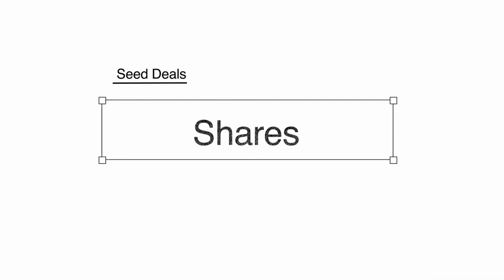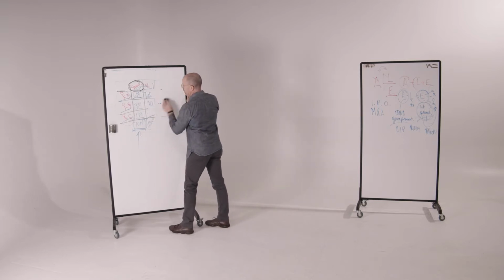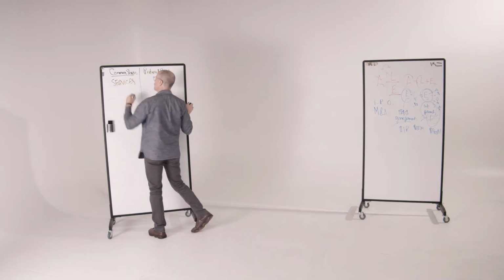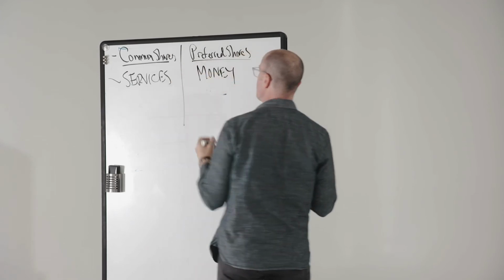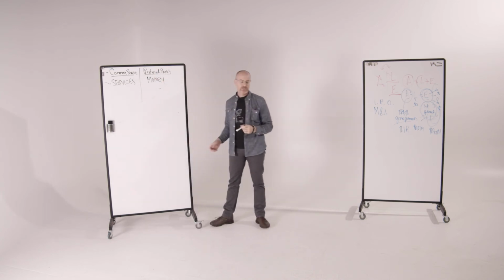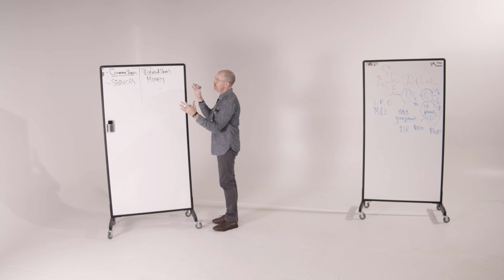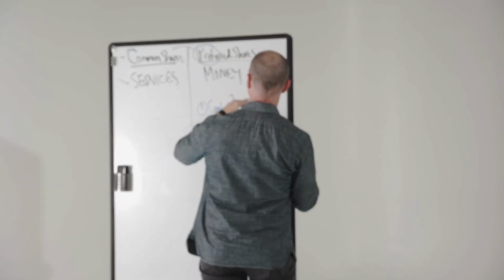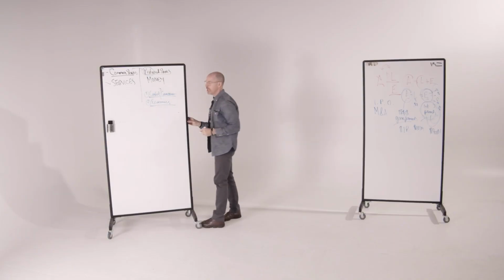Seed Deals (Common versus Preferred), Part 4 of 11